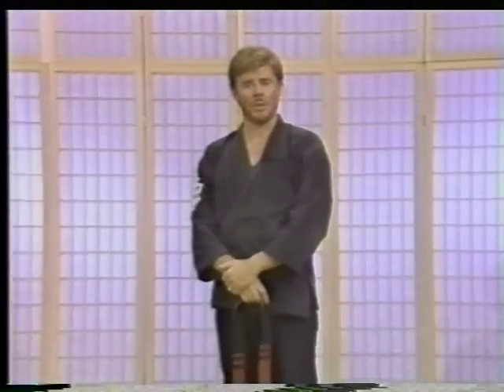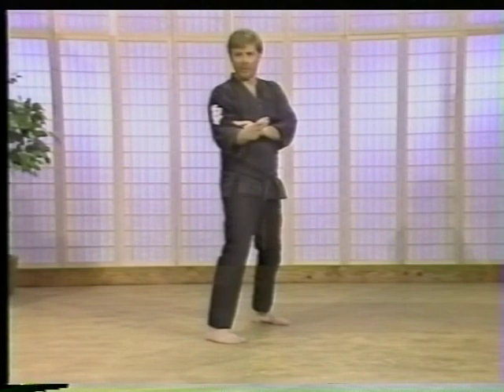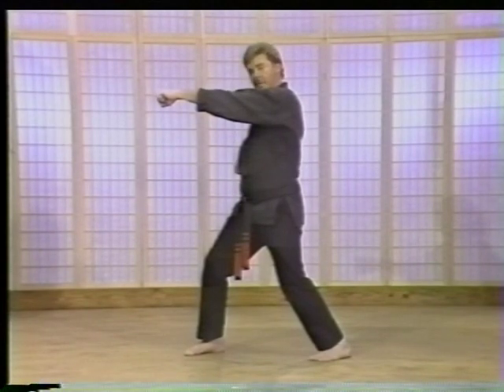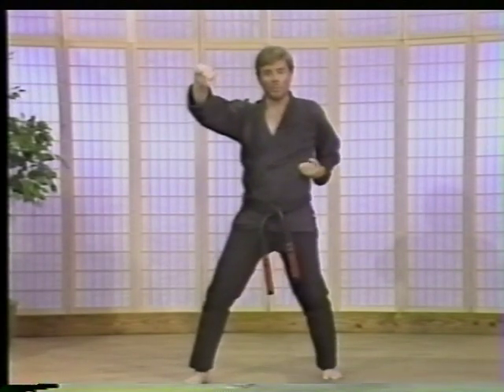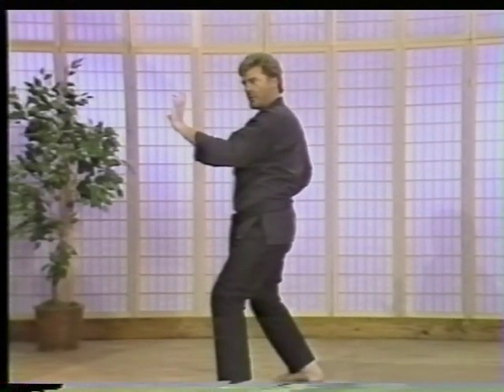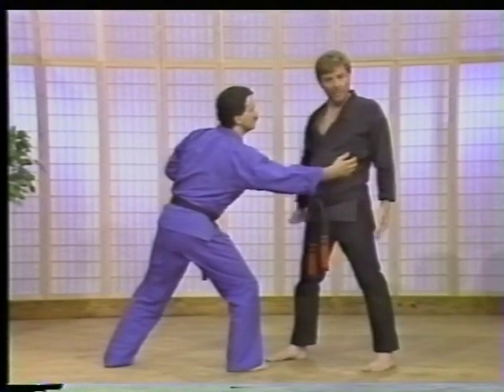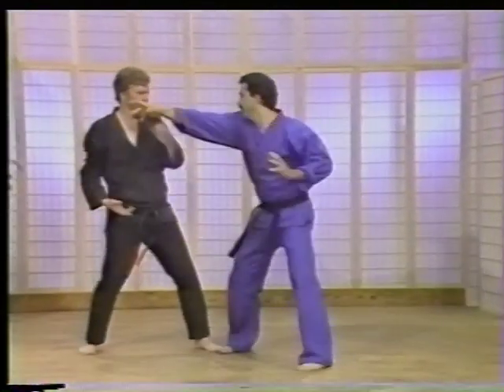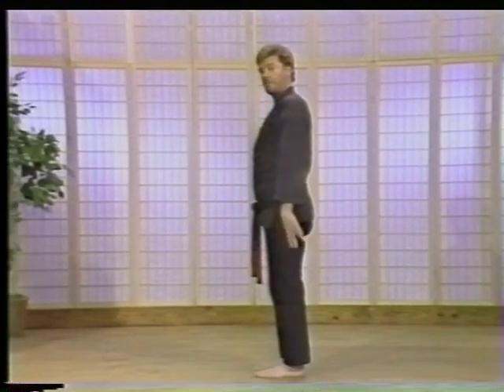American Kenpo Green Belt Long 2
In this video you will learn Long 2